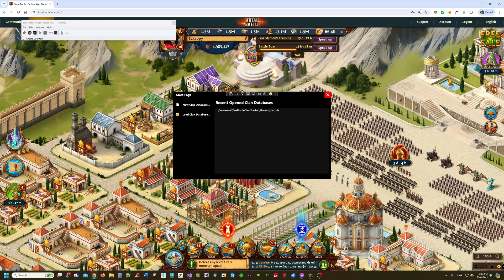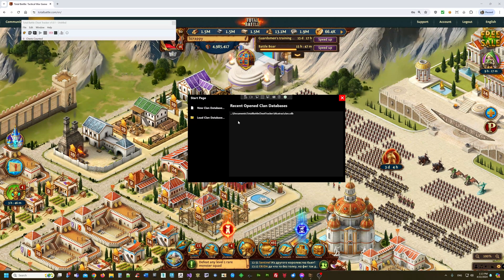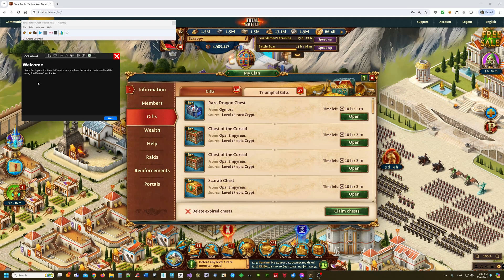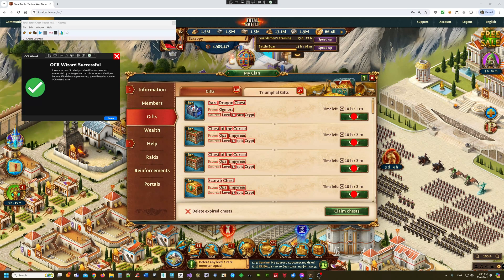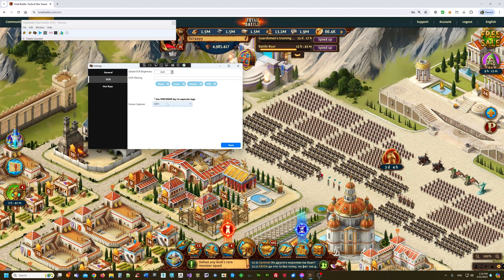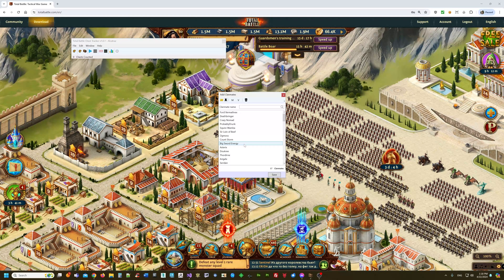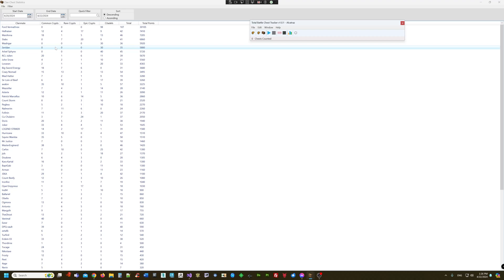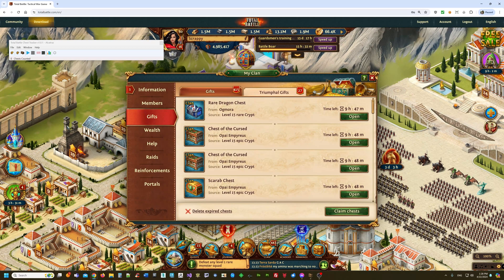Total Battle Guide: Total Battle Chest Tracker v1.0.1 Preview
Previously, Total Battle Chest Tracker v0.5 was show cased, here it is after improvements and new features.
00:00:00 Introduction
00:00:44 Start Page
00:01:04 OCR Wizard
00:03:01 Settings
00:05:05 Clan Manager
00:05:19 Managing Clanmates
00:09:03 Managing Clan Chest Requirements
00:11:57 Console
00:12:36 Clan Insights
00:13:58 Chest Automation In Action
00:16:09 Subscribe